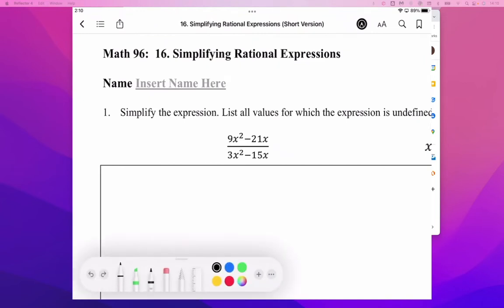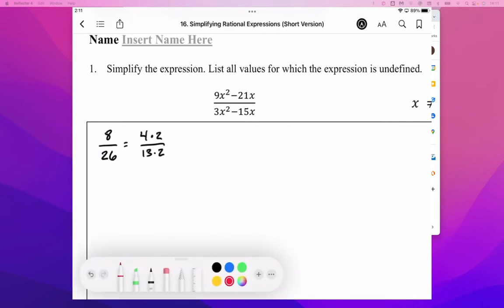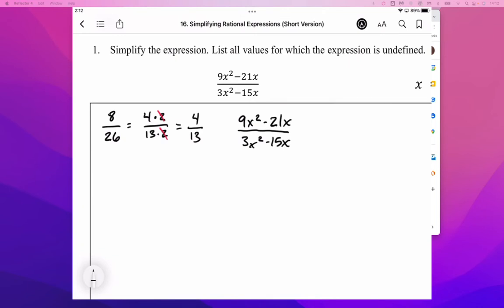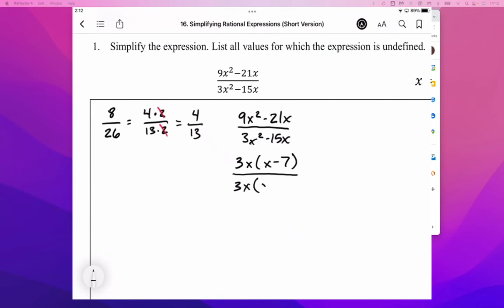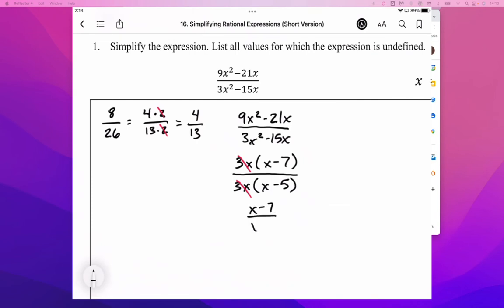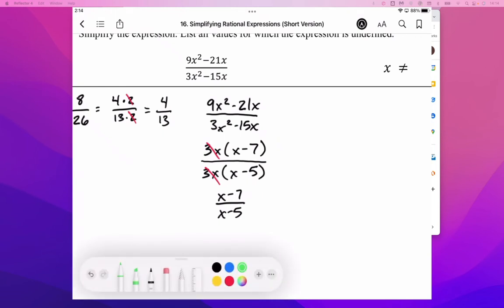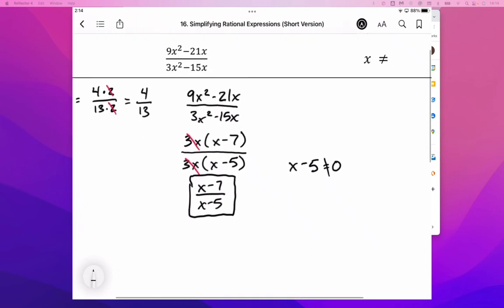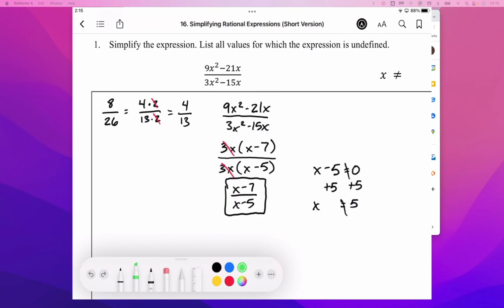2022 Math 96 Written Homework 16 #1